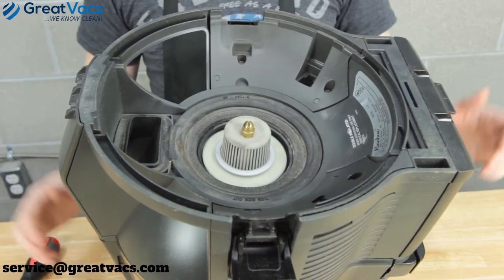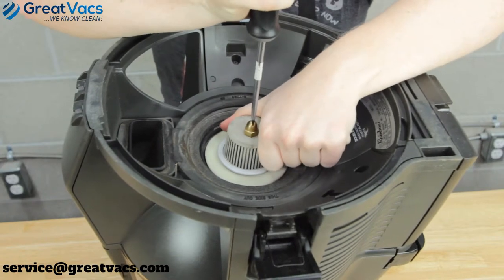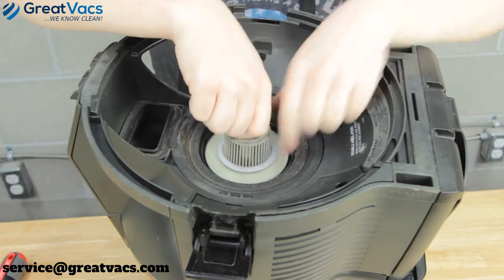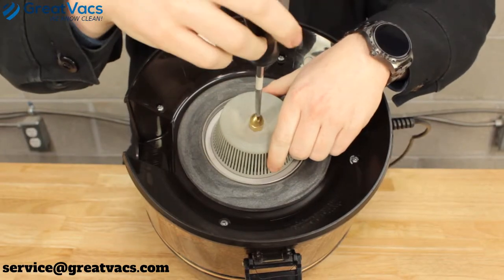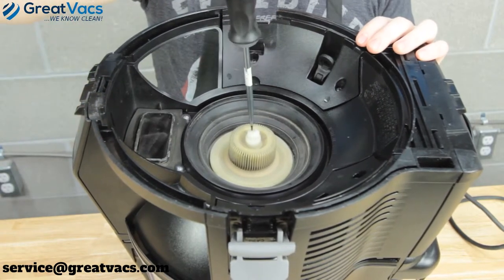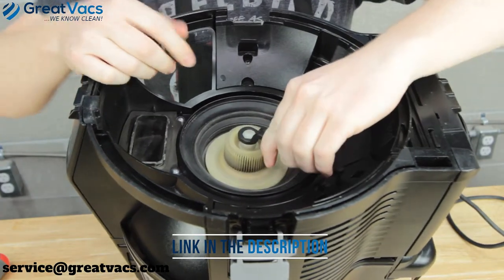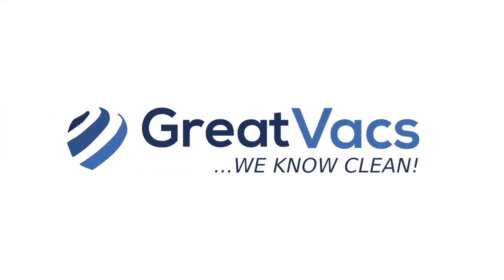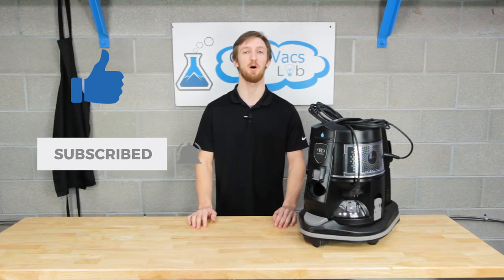How to Remove the Water Separator on any Rainbow Vacuum!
Here’s a quick tutorial on removing the water separator on any model of rainbow vacuum. These separators should be removed and cleaned often; preferably after each use. The more often you clean your water separator, the better your vacuum will run, and the longer it will last!

Need a Rainbow vacuum guide? Look no further.

We sell Rainbow vacuums! We buy Rainbow vacuums! And we sell water bowls, belts, cords, or anything else you need!